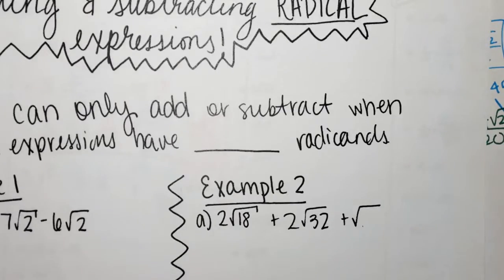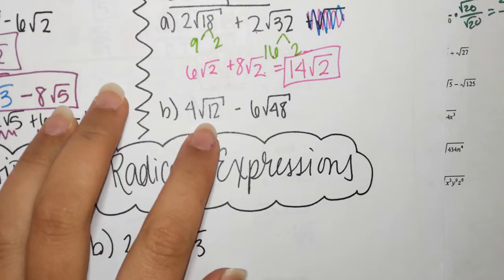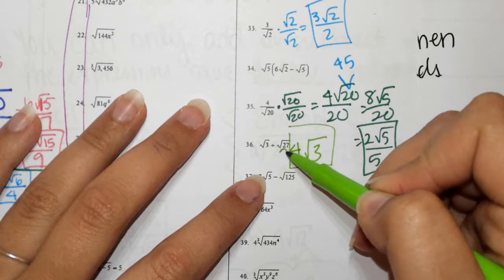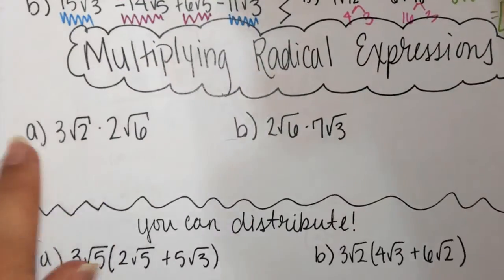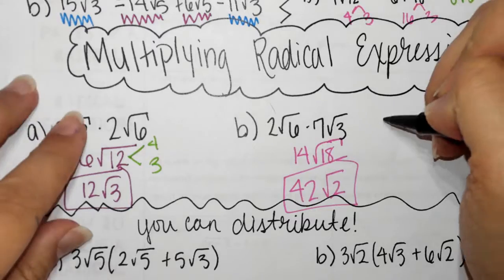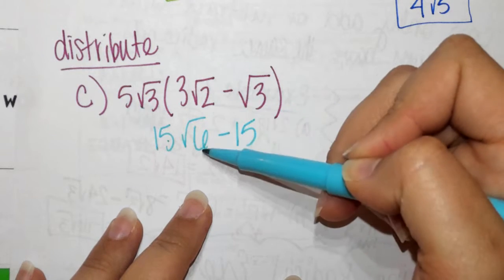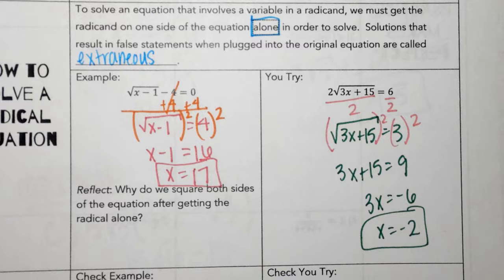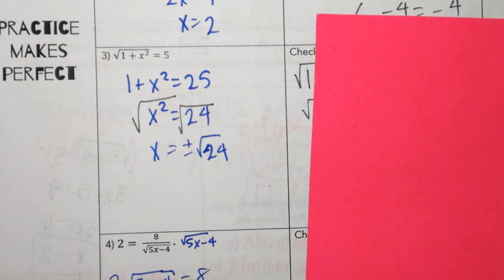5 17 17 3rd